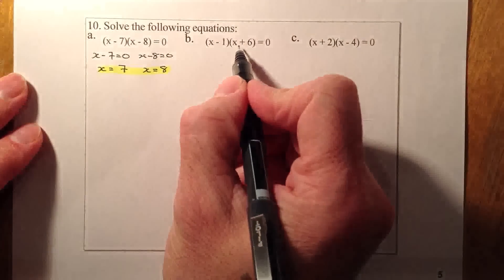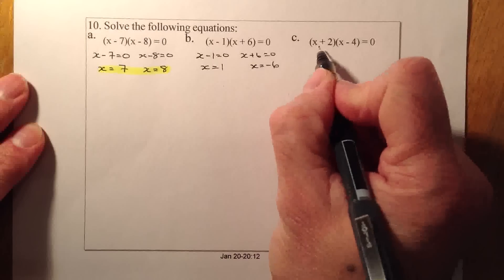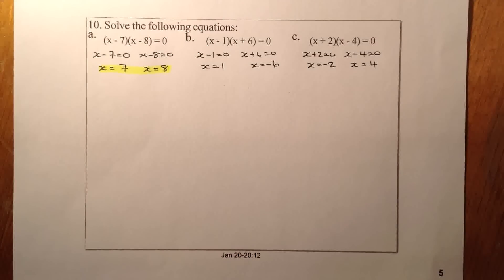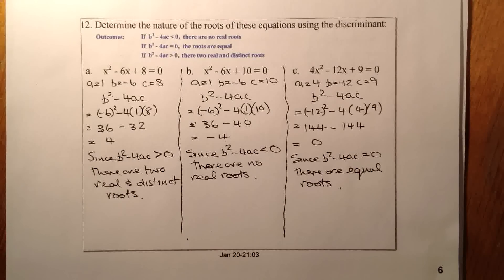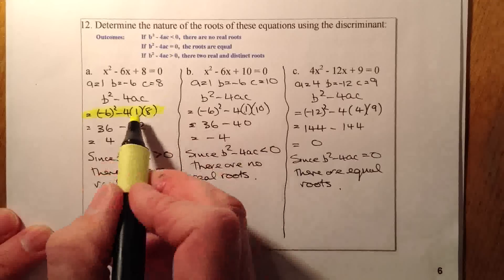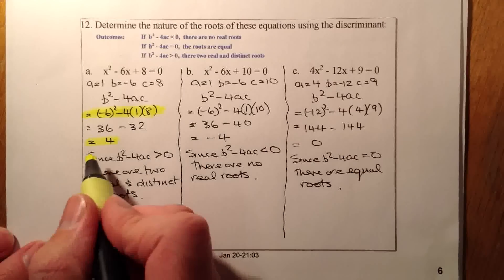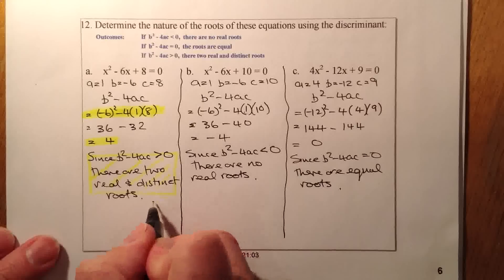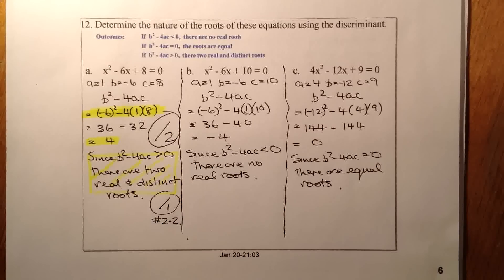Quadratic Equations 1.3 National 5 Relationships Unit Assessment Practice